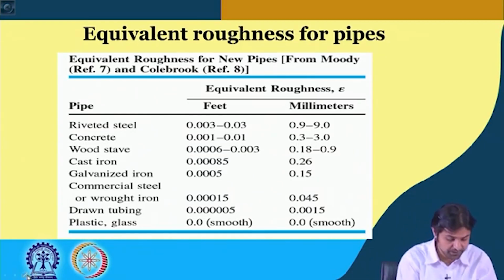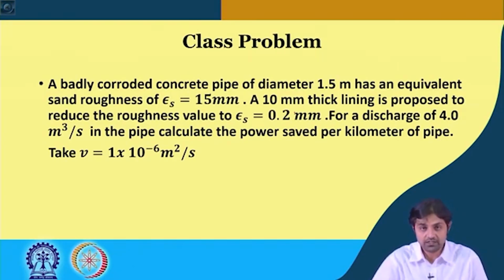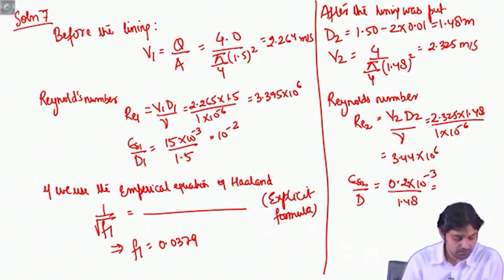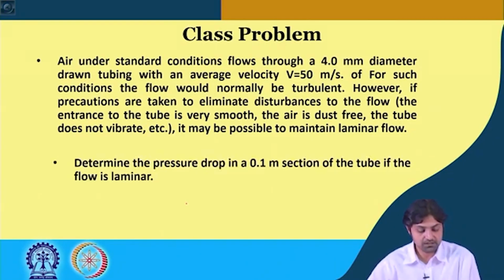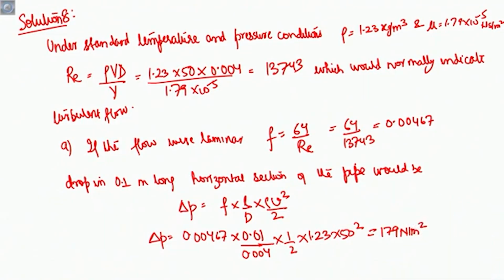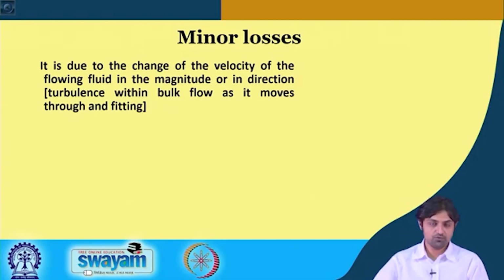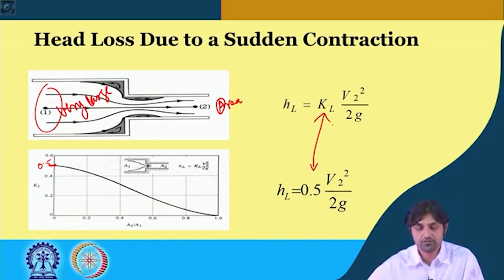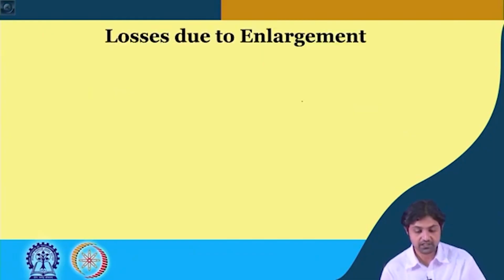Lecture 43: Pipe networks